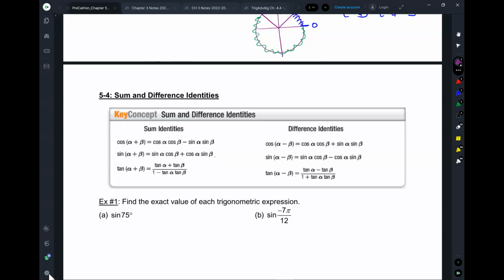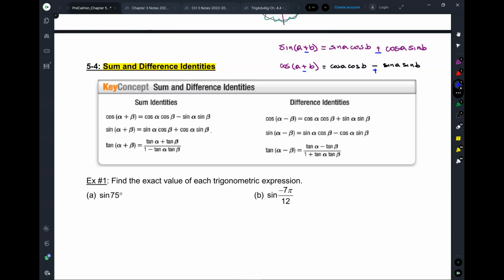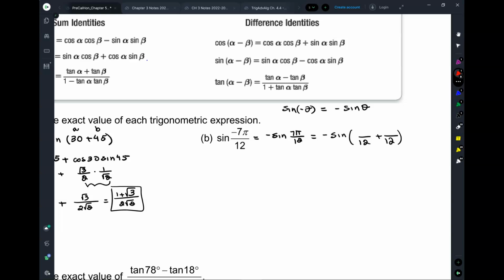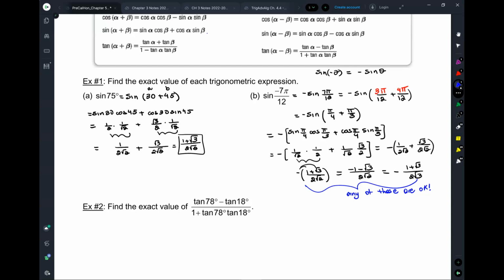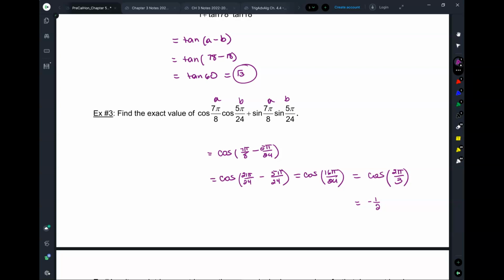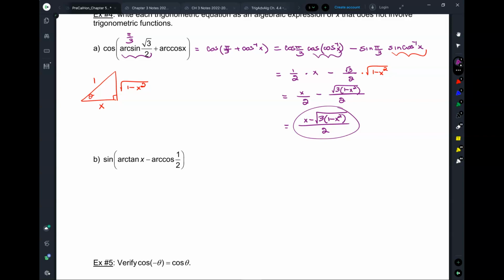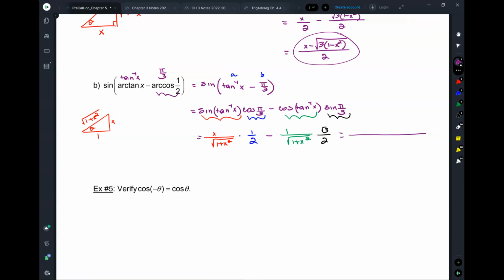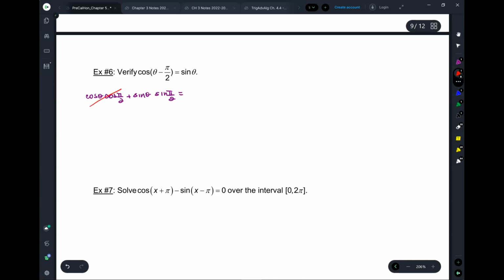Precalc Hon 5.4 Part 1